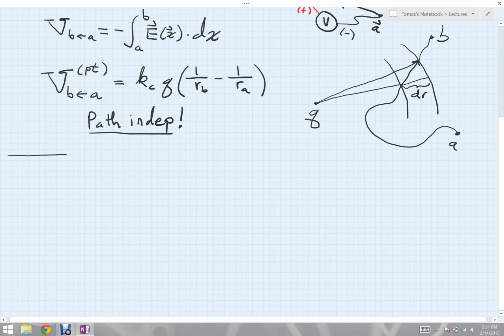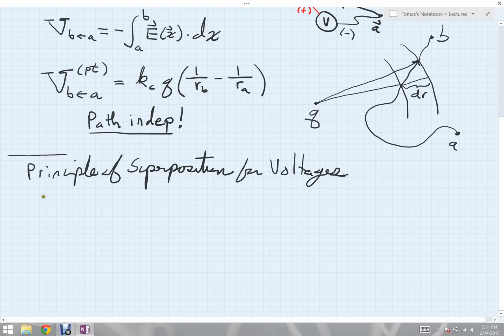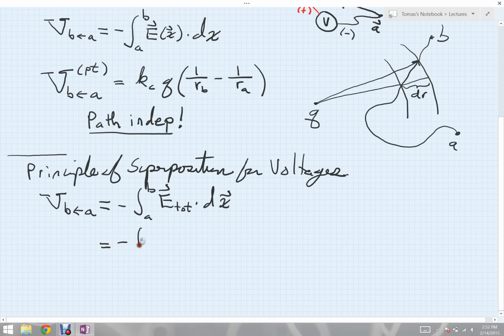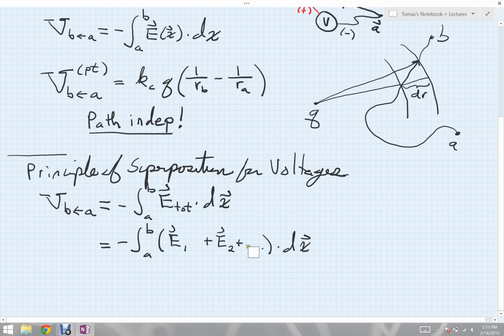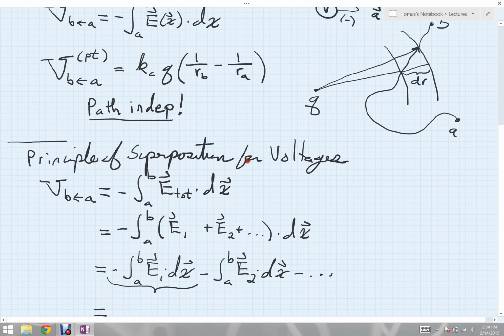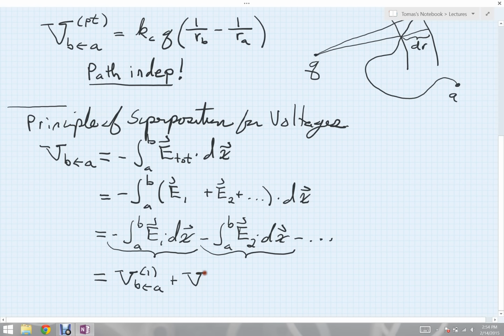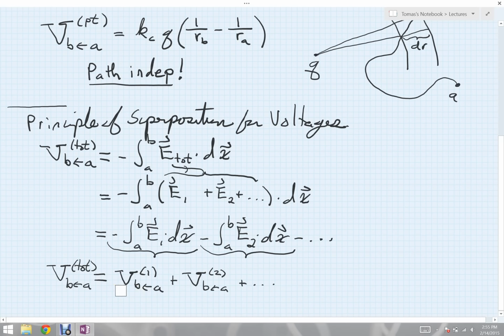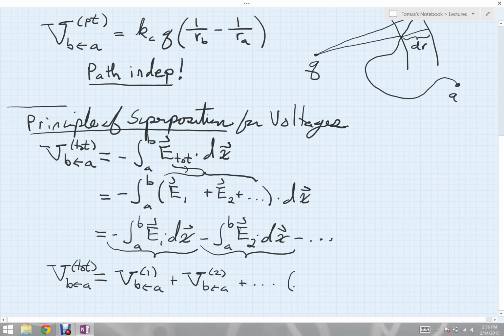L9.2 Voltage Superposition